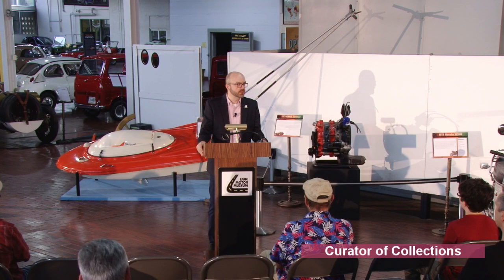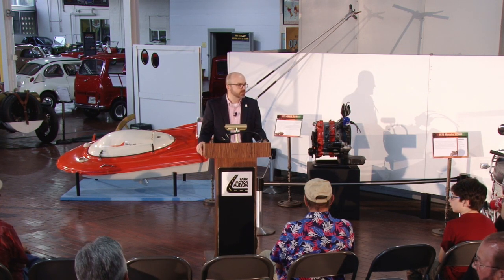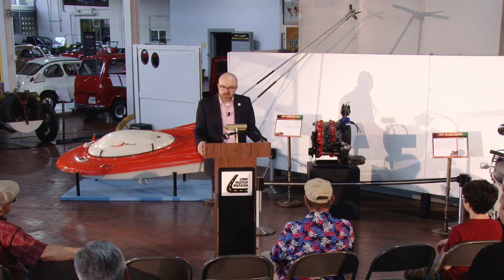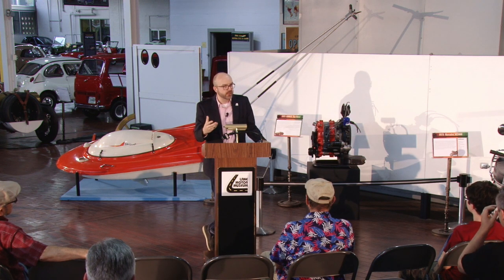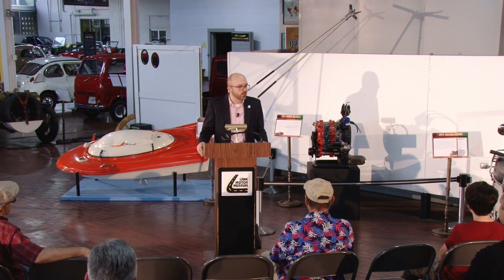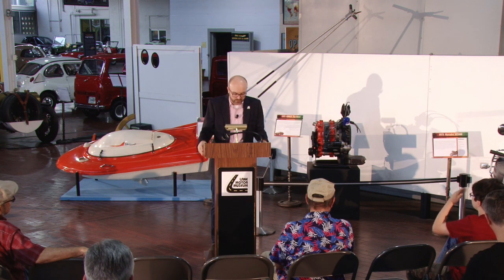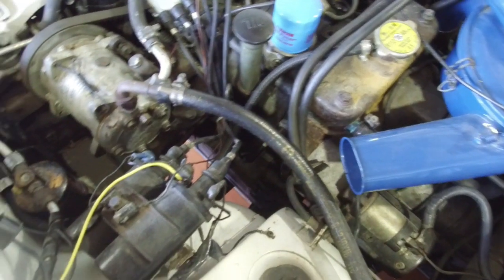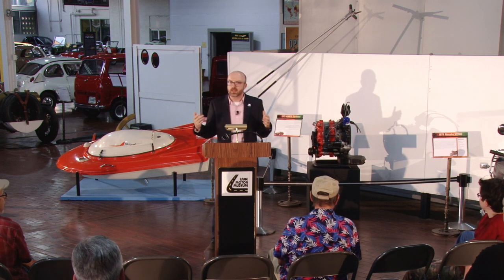2023 Lecture Series #2: Radical Rotaries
Derek E. Moore, Curator of Collections at Lane Motor Museum, takes you on a journey of the Radical Rotaries exhibit.

The rotary piston engine, designed by Felix Wankel, was thought to be a great advancement in internal combustion engine technology. Wankel himself believed there were numerous benefits to this unique design and had been working on it for many years. After mass interest and testing from numerous major auto manufacturers from around the world, it was discovered that operational issues with the rotary piston far outweighed the benefits.

This lecture was given at Lane Motor Museum on May 17th, 2023.